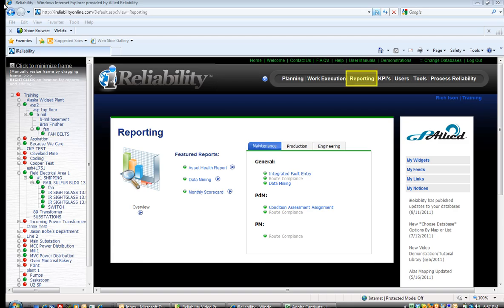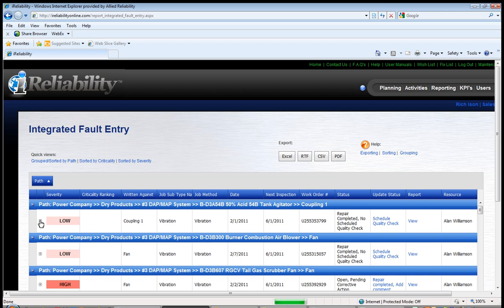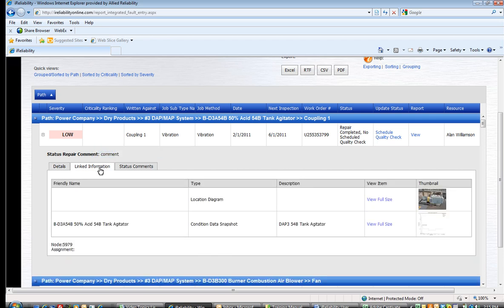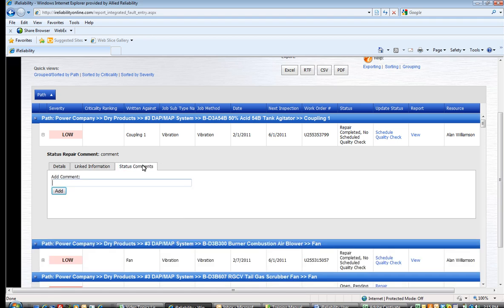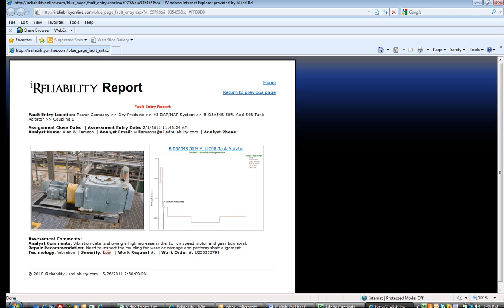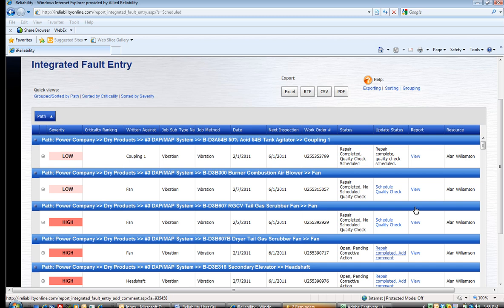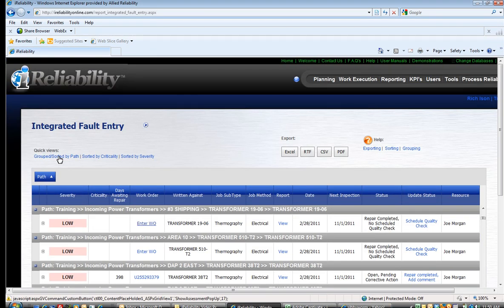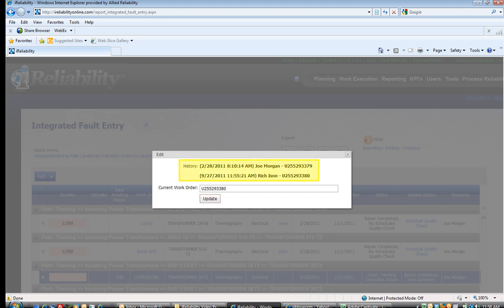Fault Entry Report Virtual Tour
iReliability™ gives our users the ability to integrate and view all fault entry information, for all database locations, in a single report. The Integrated Fault Entry report allows a user to see analysis comments and repair recommendations, as well as any illustrations that have been provided to fully communicate the identified defect. This video will give planners and schedulers the information they need to make sound decisions based on the entirety of the information available.